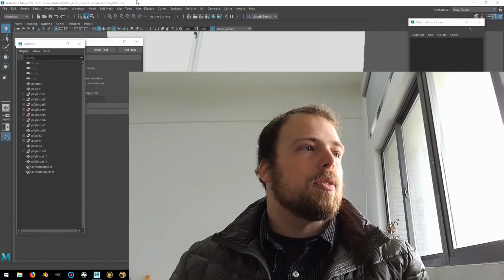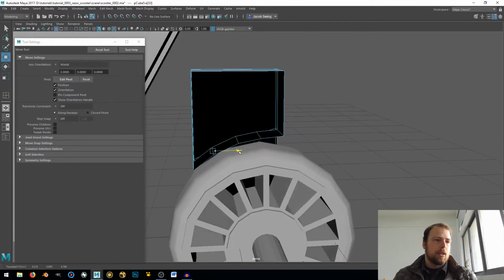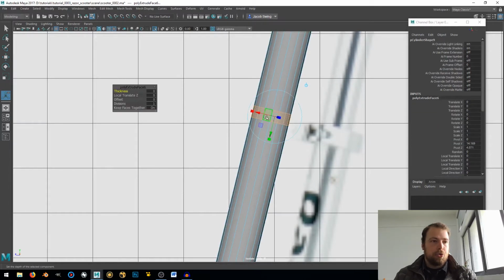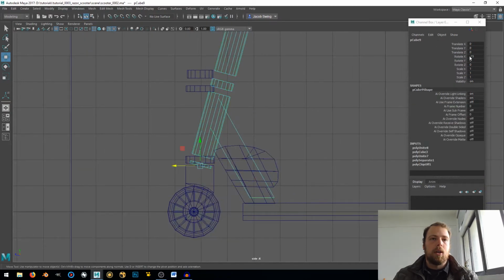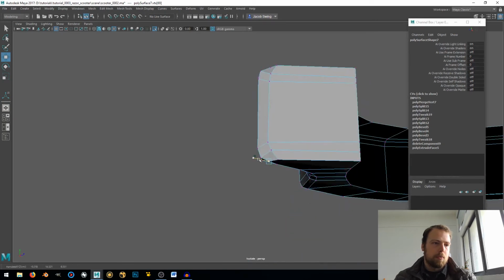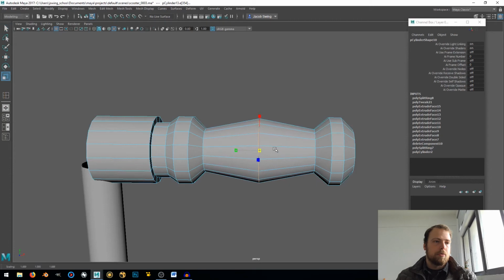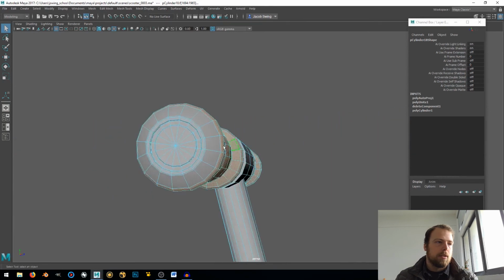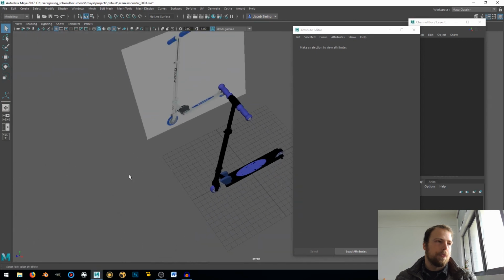Tutorial #4: Model a Razor Scooter - Autodesk Maya - Beginner - Part 2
This tutorial will take you through modeling a kid's toy scooter frame in Autodesk Maya 2017. Also, if you have any comments, leave them below. I enjoy constructive criticism :)